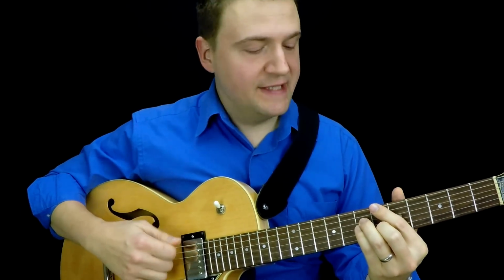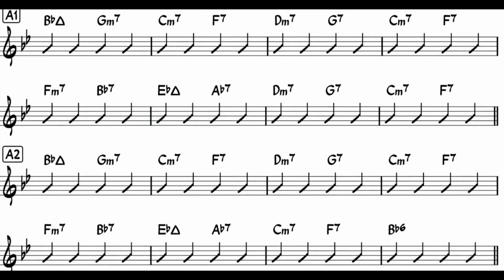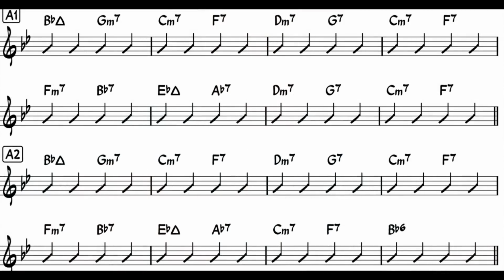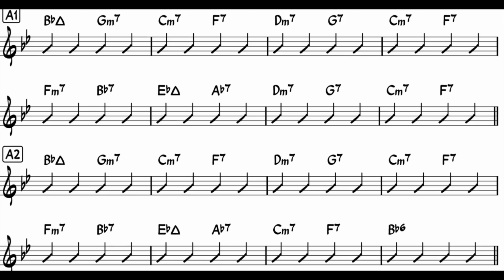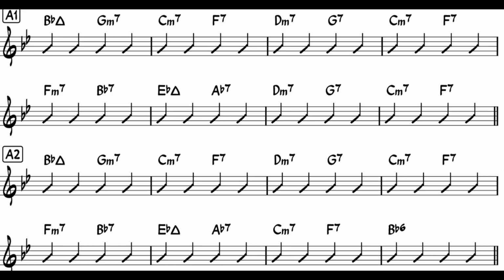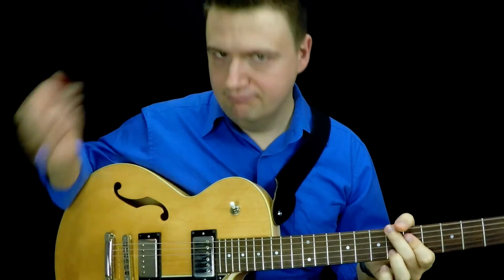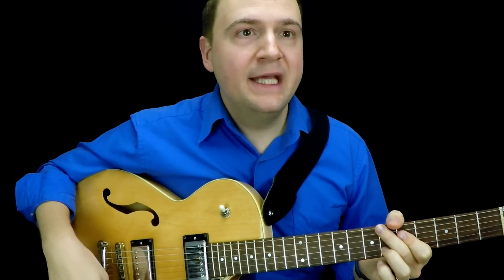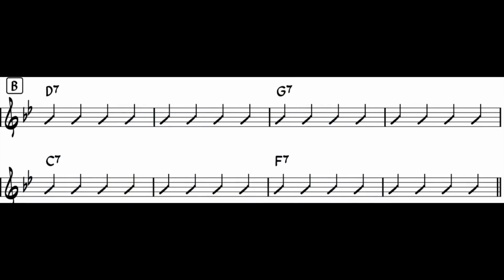Introduction to Rhythm Changes for Jazz Guitarists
🎸 FREE: the Pinnacle Method ebook, what to practice in what order

This is your guide on how to comp, improvise, and keep your place!

This video will teach you how to improvise and play chords on the "I Got Rhythm" chord progression (One of the most common progressions in jazz)

"I've Got Rhythm" is a George Gershwin classic and in this lesson, we'll go over this popular song form and discuss how to approach it from different angles.

I'll show you how to play chords on rhythm changes, and improvise on its chord progression as well. :)

Timestamps:

AABA Form Analysis  - 04:25
Step 1 - Learn Wee  - 7:48
Step 2 - Comping with Basic Shapes  - 9:52
Step 3 - Top String Comping  - 11:40
Step 4 - Improv for Noobs  - 13:41
Step 5 - Intermediate Improv  - 18:05
Step 6 - Harder Improv  - 23:55
Step 7 - ALL IN on the A Sections  - 28:07
Step 8 - Basic B Sections  - 35:03
Step 9 - B Section II-V Interpolation  - 36:49
Step 10 - B Section with Altered chords  - 39:01

CODA and further studies - 42:53
(Books by David Baker, Barry Harris & Jamey Aebersold)

OTHER PLATFORMS 🎸
🎷 Ready to play standards with real feedback?